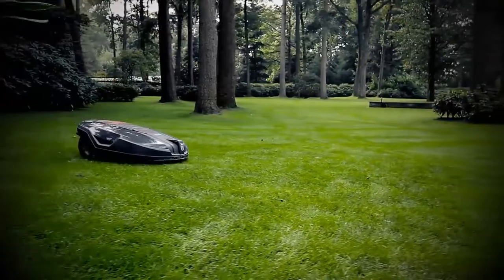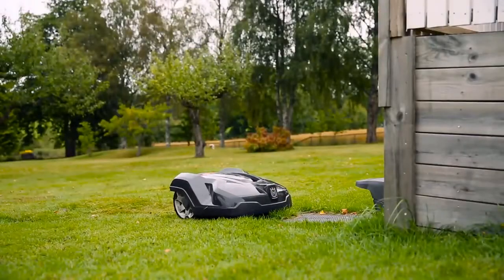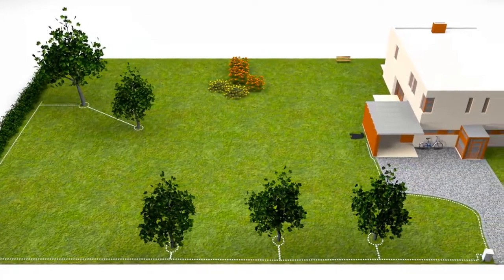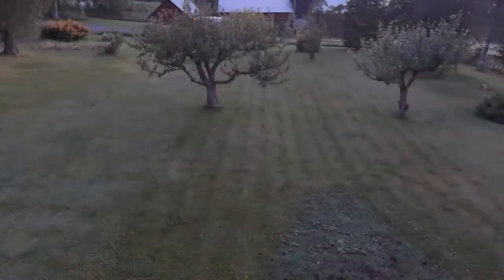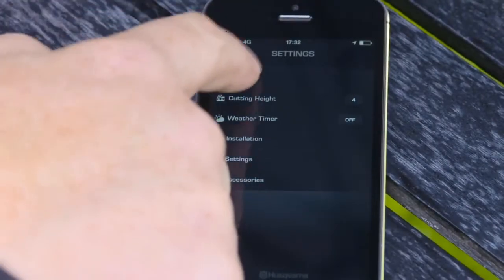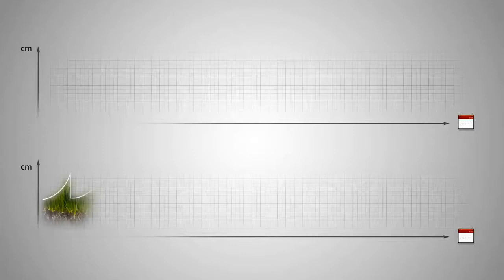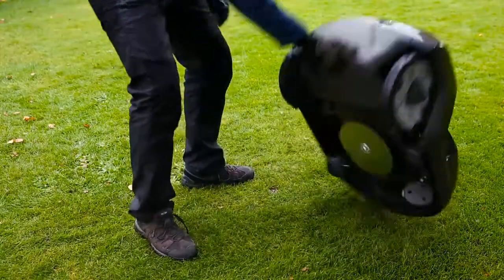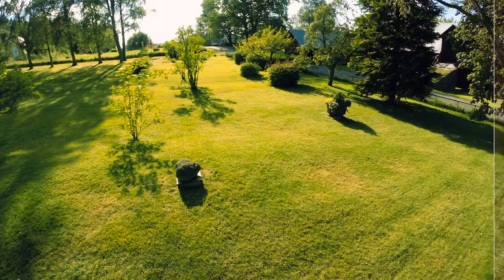Jak pracuje roboticka sekacka Husqvarna Automower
Jak to celé vlastně funguje? Robotická sekačka HUSQVARNA Automower pracuje plně automaticky, sama se dojede nabít, automaticky seká a stále dokola, než je trávník perfektně posekaný.